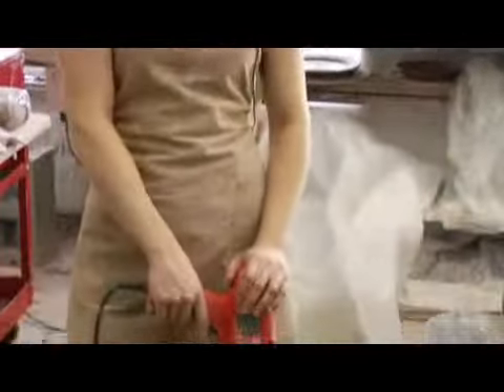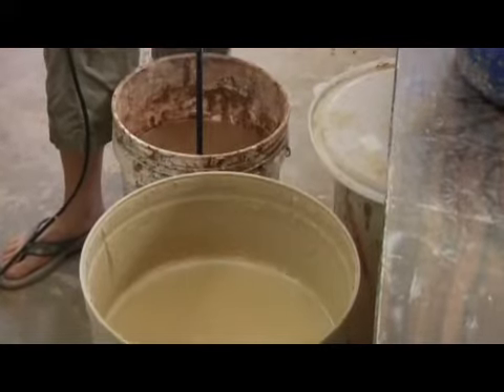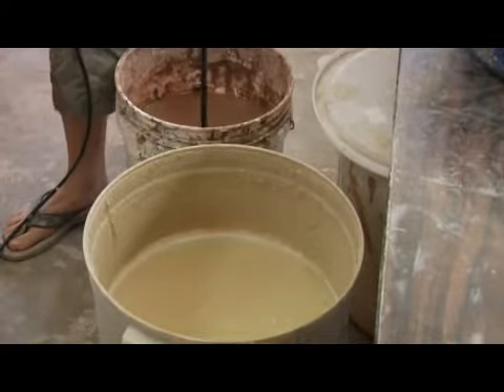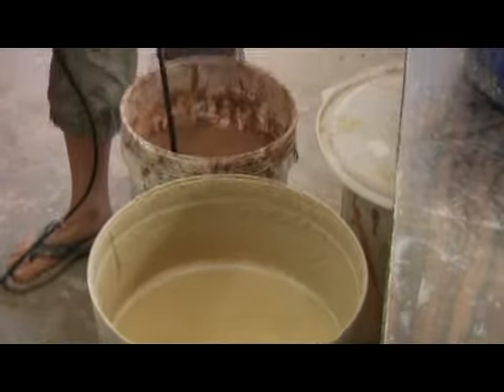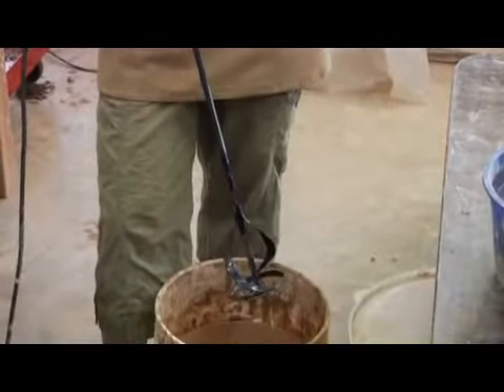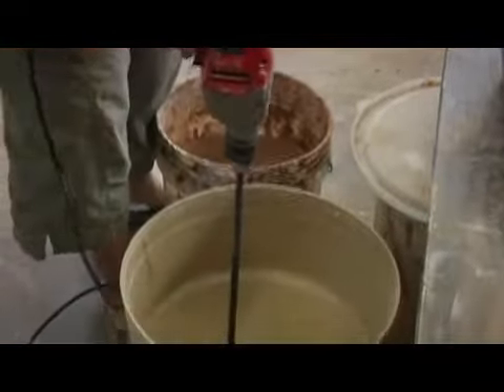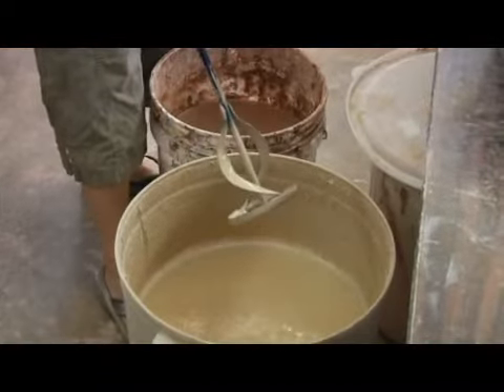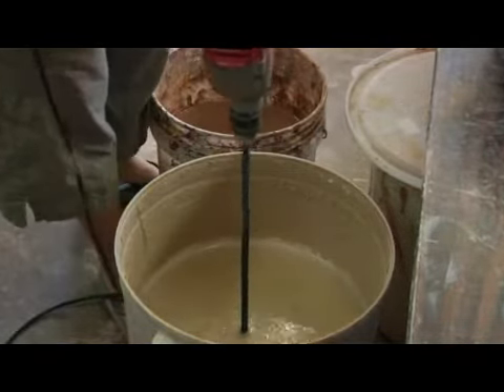How to Mix Clay Pottery Glaze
How to Mix Clay Pottery Glaze. Part of the series: How to Glaze Pottery. It's very important to mix clay pottery glaze very well. Learn how a drill mixer may be a good tool to use in this free video clip from a clay expert.